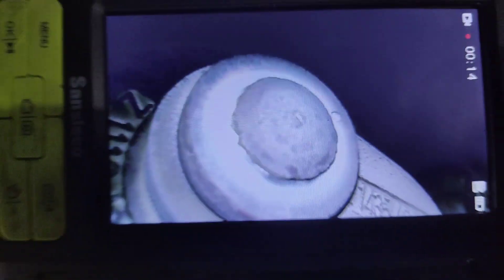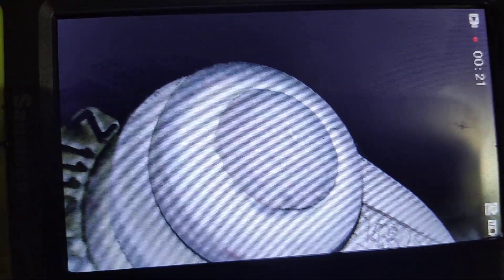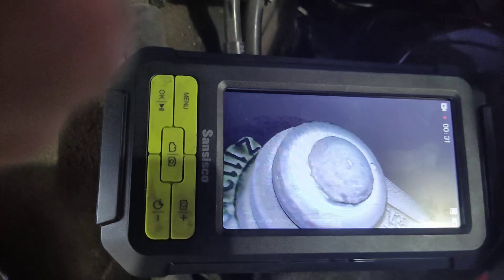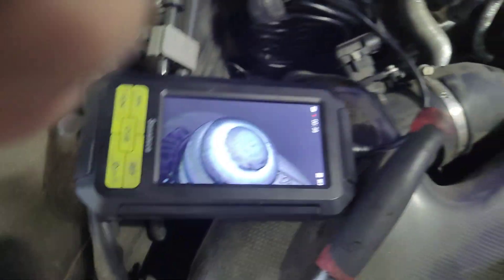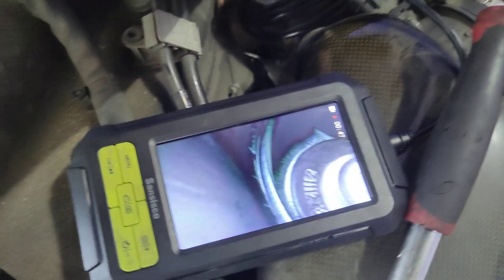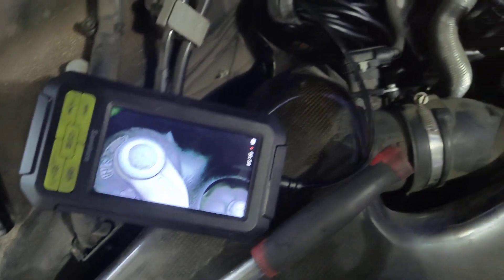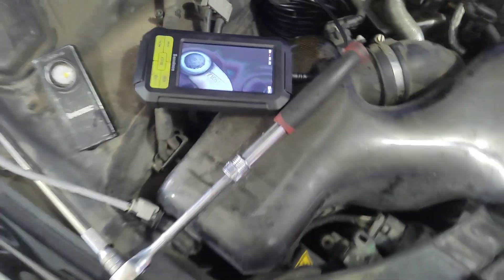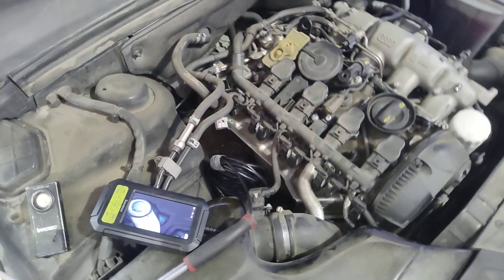B8.5 loose wastegate flapper = turbo replacement